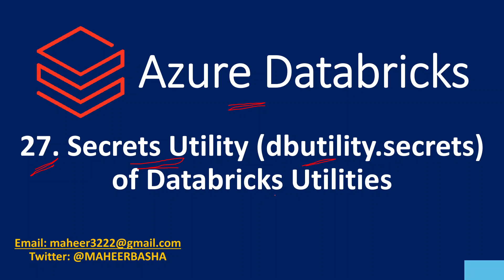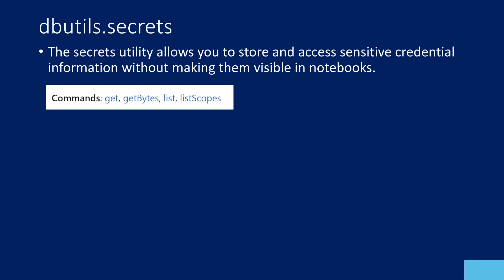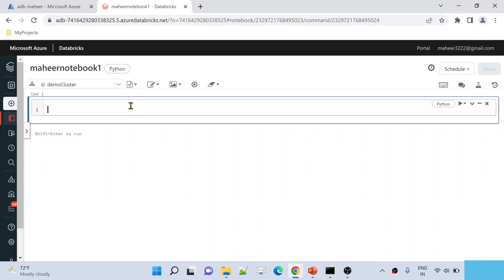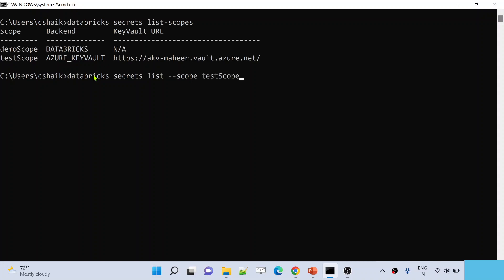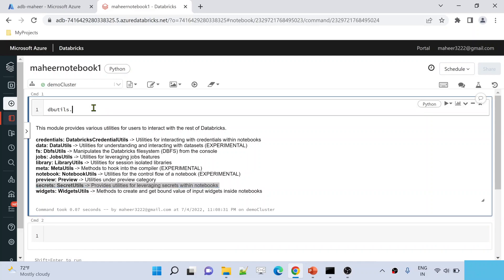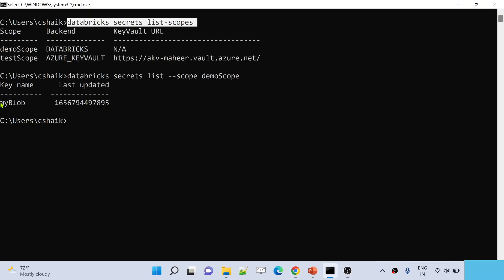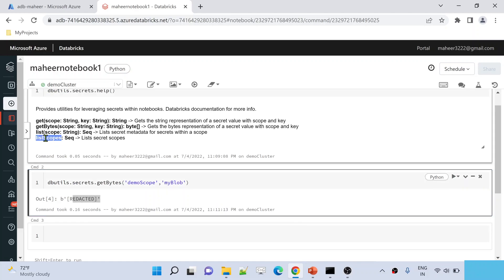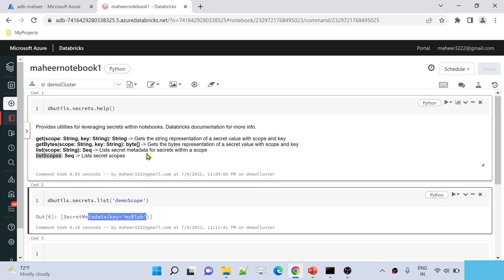27. Secrets Utility(dbutils.secrets) of Databricks Utilities in Azure Databricks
In this video, I discussed about secrets utility of Databricks utilities in Azure Databricks